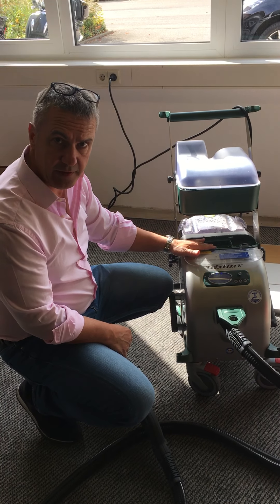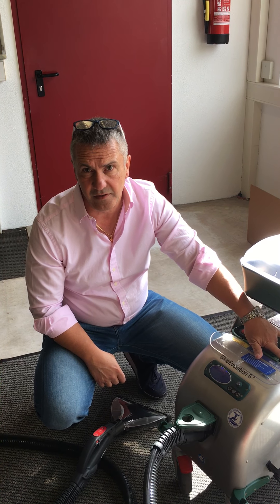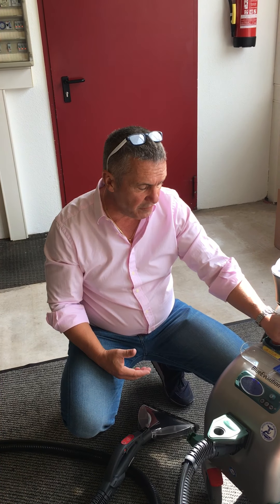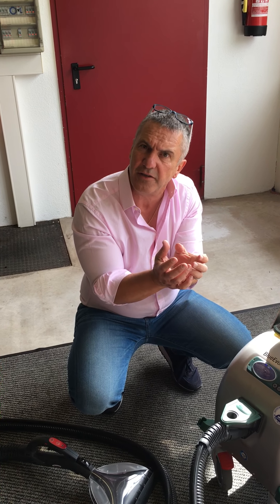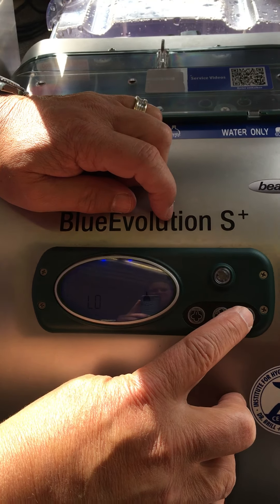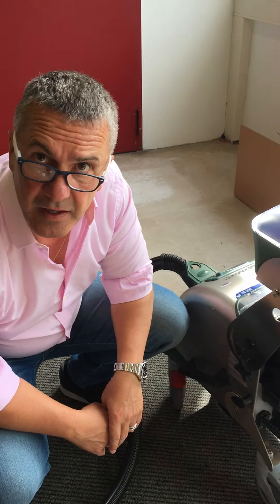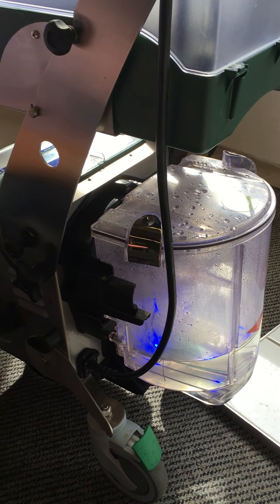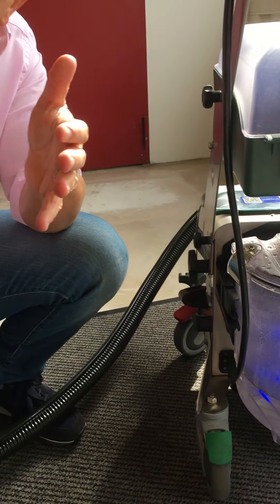Demo Blue Evolution by Robert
Learn from the engineer who designed by the Blue Evolution